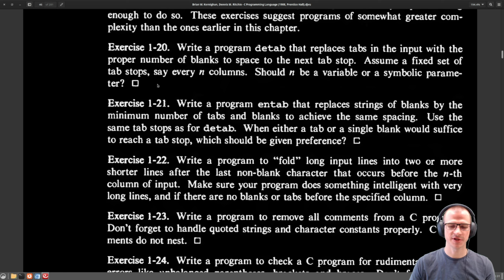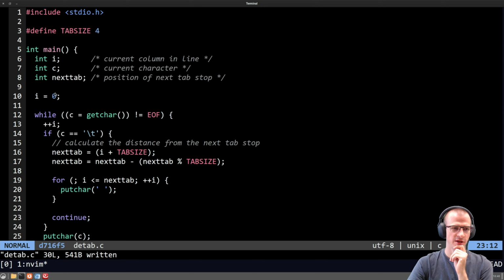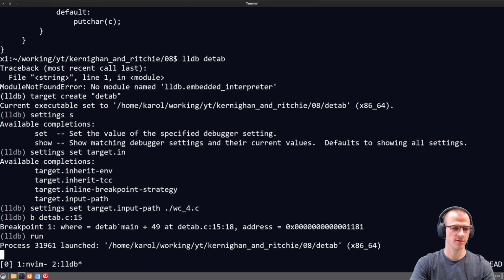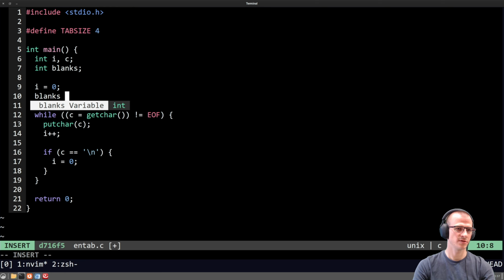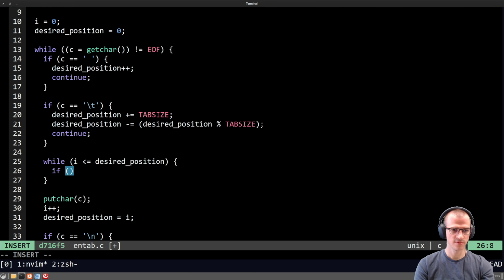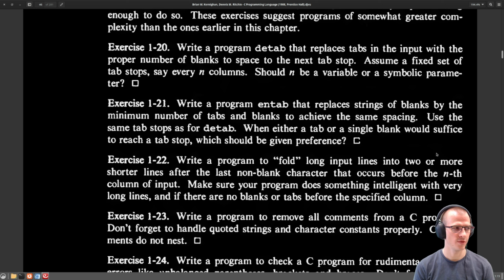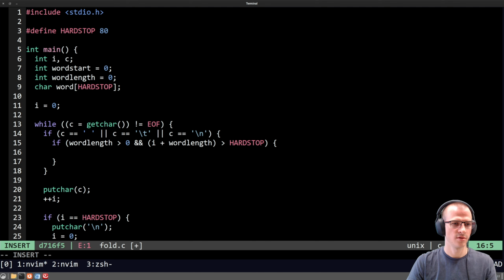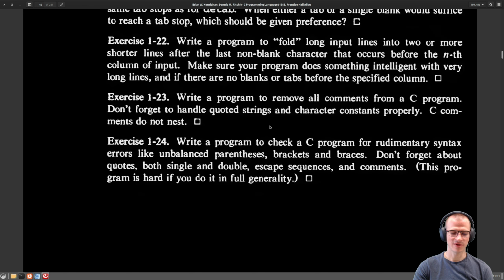Learn C Like It's 1996: detab, entab, fold, lldb debugging (Kernighan & Ritchie Challenge #8)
In this video, I implement 2.5 exercises from the end of chapter 1. Just like the last time, I end up with the last program in unusable state, half-done. The first program, detab, converts tabs to spaces. The second one converts spaces to tabs. The third program is supposed to fold lines above a threshold (e. g. the infamous 80 character threshold, legacy of the punched cards era).

Debug a program with STDIN piped from a file:

With gdb/gcc:
gcc -o program -g program.c
gdb program
run &lt; input_file (angular brackets not allowed in YT video description)

With clang/lldb:
clang -o program -g program.c
lldb program
settings set target.input-path input_file
run

This video is part of the Kernighan and Ritchie Challenge, in which I read the book "C Programming Language, 2nd Edition" by Brian W. Kernighan and Dennis M. Ritchie, known world-wide as "Kernighan and Ritchie".